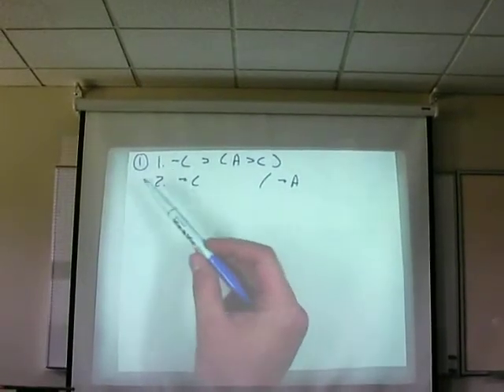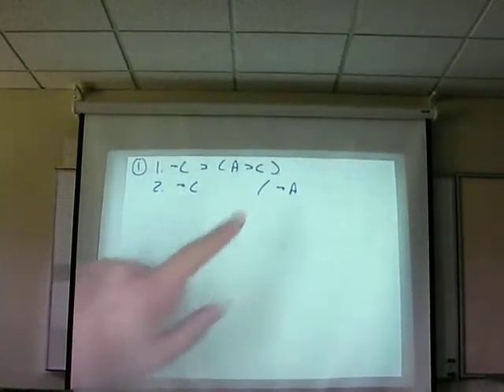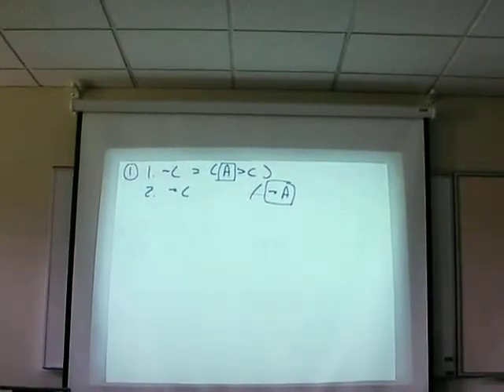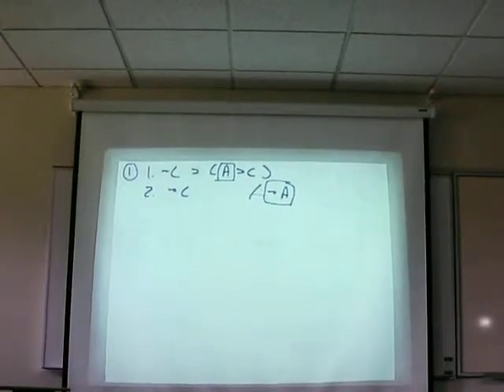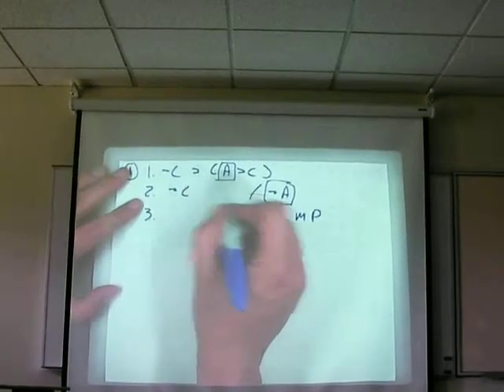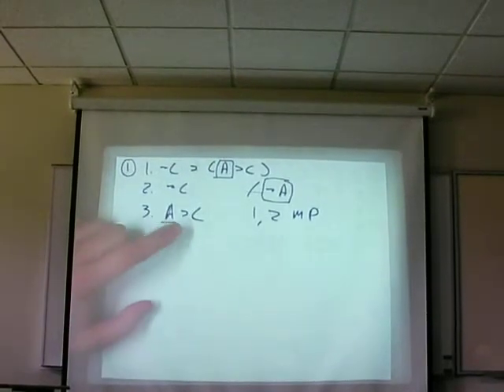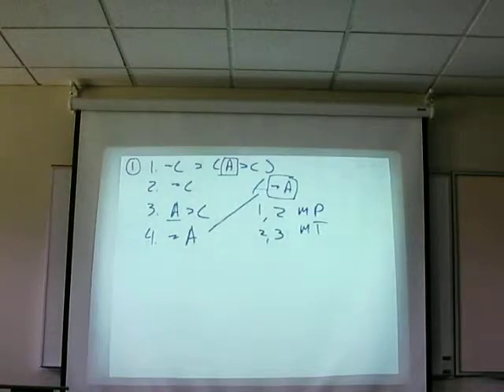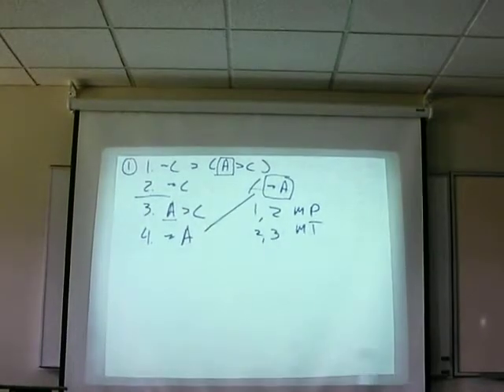7 1 Ex 3 Part 1